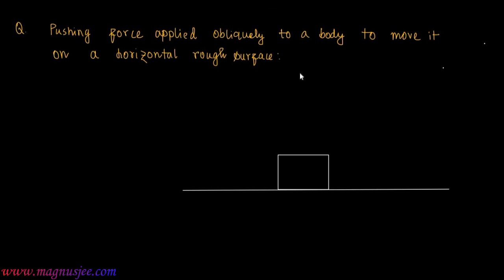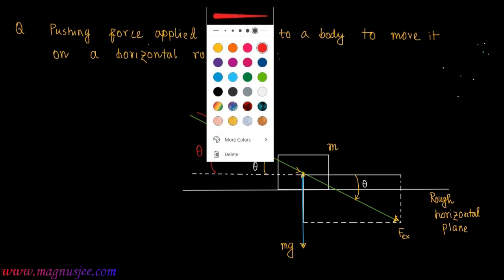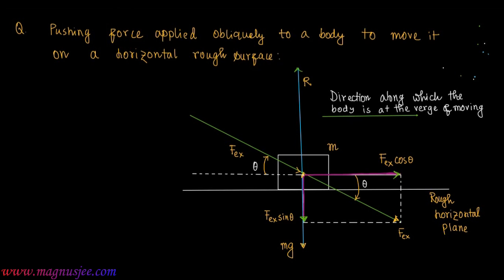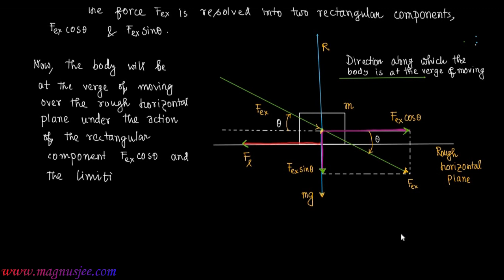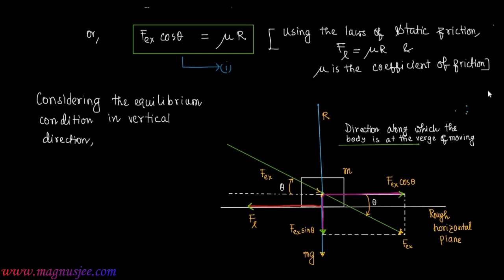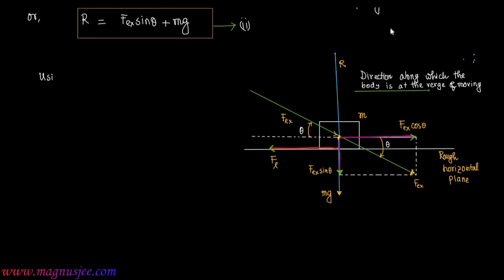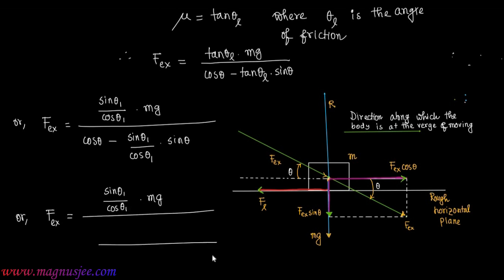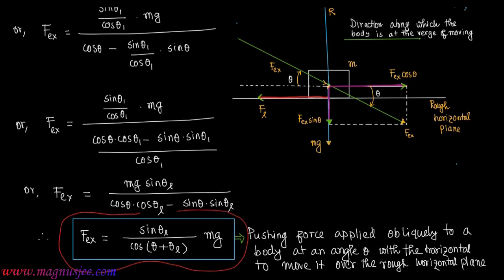Friction & Pushing Force applied obliquely to a body to move the body over a horizontal rough surfac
⦿ Chapter : Friction  ⦿ What will be the expression of pushing Force applied obliquely to a body to move the body over a horizontal rough surface ?